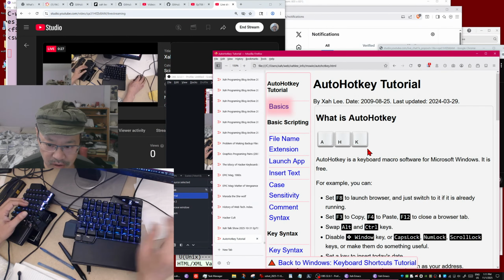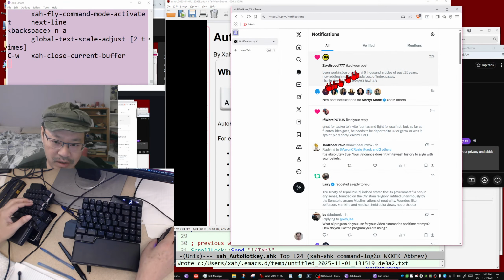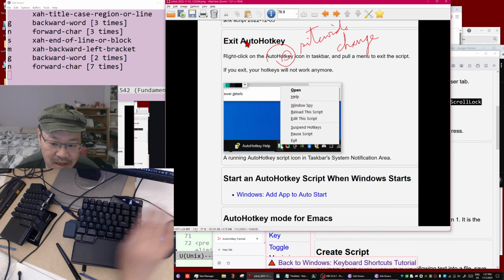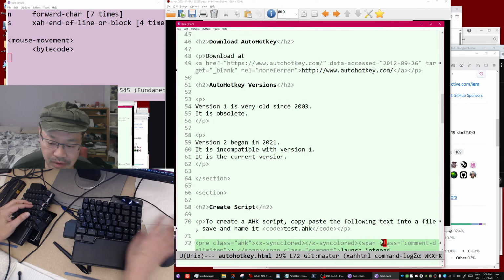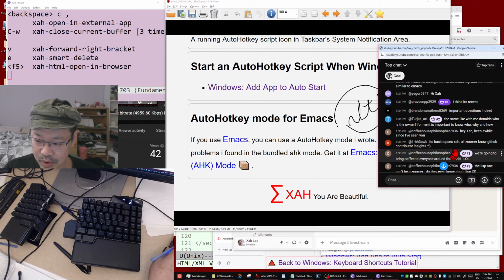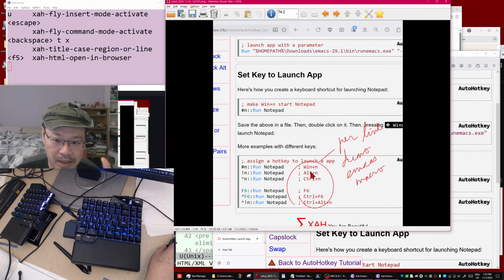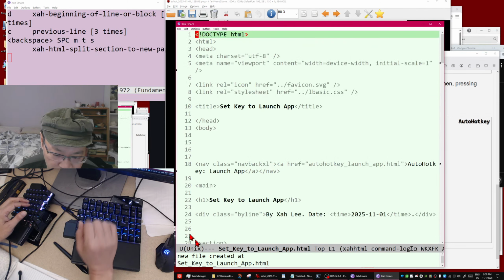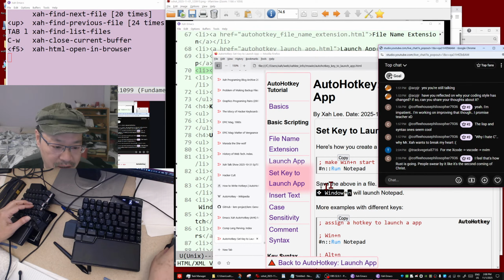Xah Ep708 Emacs and AutoHotkey Work Session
Video summary (ai generated, human edited.)

This video, "Xah Talk Show Ep708 Emacs and AutoHotkey Work Session," features Xah Lee discussing and demonstrating AutoHotkey and his Emacs workflow (0:00).

Key topics covered include:

AutoHotkey Introduction (0:33): AutoHotkey is presented as a powerful keyboard utility for Windows, allowing users to remap keys, launch applications, insert text, and automate tasks.
AutoHotkey Demo (2:34): Xah Lee demonstrates how he uses AutoHotkey to switch between the last used window with a single key press and to copy URLs from a browser and paste them into Emacs.
AutoHotkey Version 2 (4:25): The speaker highlights that AutoHotkey Version 2 is a significant upgrade with improved syntax compared to the "lousy" Version 1. He mentions the need to update his tutorials to this new version due to incompatibility.
Using AI for AutoHotkey (8:48): Xah Lee shows how he uses an AI tool (Grok) to generate AutoHotkey code to insert the current date with a keyboard shortcut, demonstrating its effectiveness (10:00).
Tutorial Writing and Philosophy (15:18): The video delves into the intricacies of writing tutorials, including orthography (e.g., capitalization of "AutoHotkey") and how writing styles and tools (like AI) have evolved over two decades (35:36). He also discusses the dwindling relevance of Emacs in modern programming due to the rise of tools like VS Code (36:43).
Coding Style and Idioms (44:52): Xah Lee touches upon changes in his coding style, specifically regarding comment placement, and refers viewers to his extensive articles on programming idioms and coding styles on his website.
Critique of C and C++ (53:01): Towards the end, the speaker passionately criticizes C and C++ programming languages, deeming them "badly designed" and their popularity fueled by misguided perceptions.